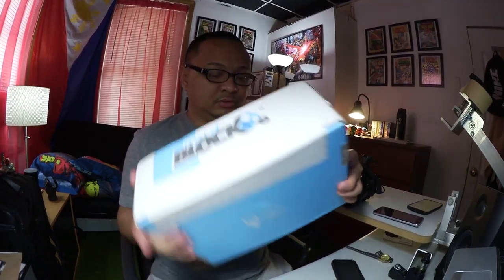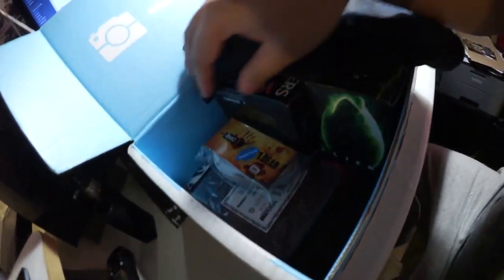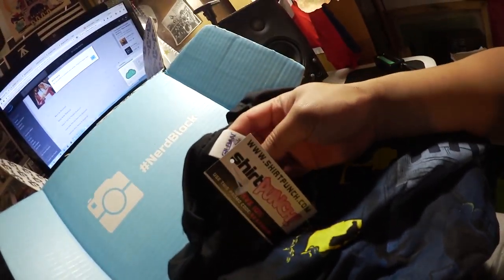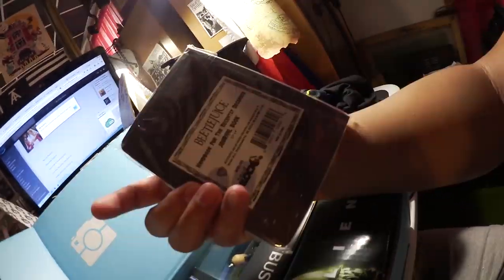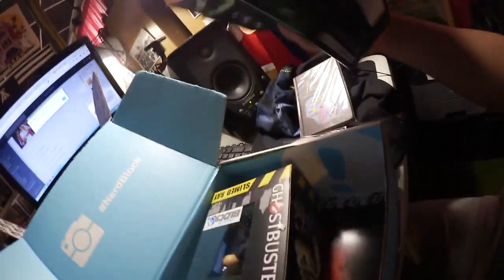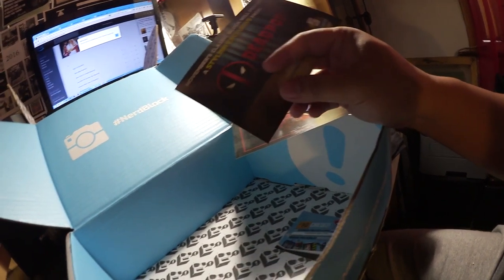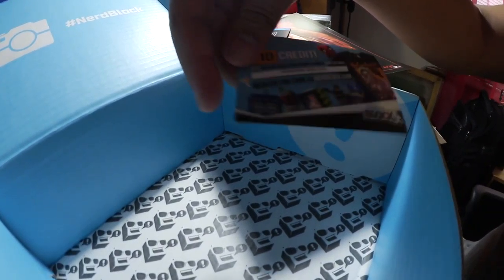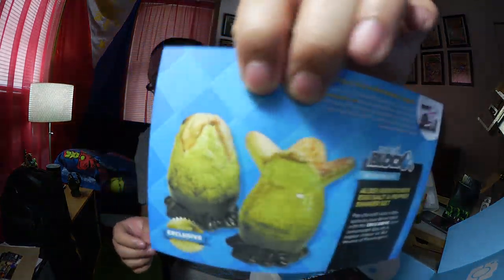IT’S TIME TO UNBOX THE NERD BLOCK FOR SEPTEMBER!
Nursing #67: IT’S TIME TO UNBOX THE NERD BLOCK FOR SEPTEMBER!